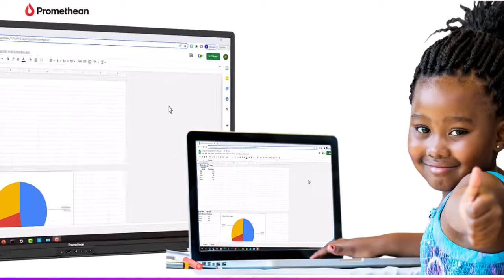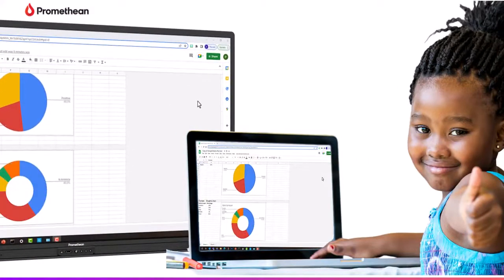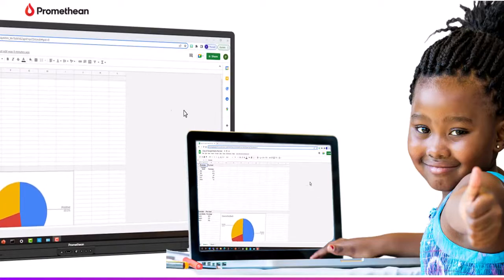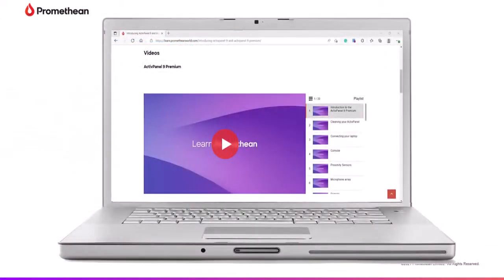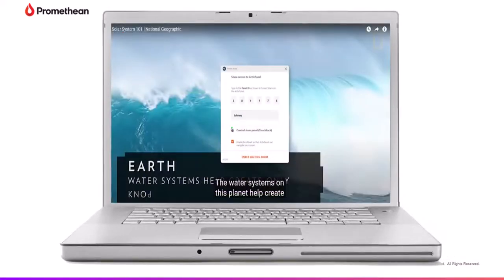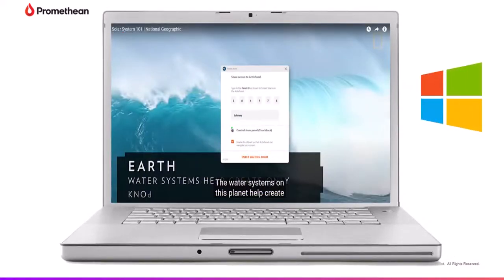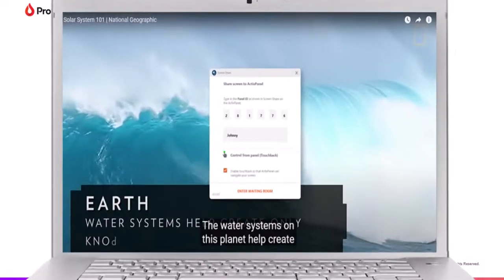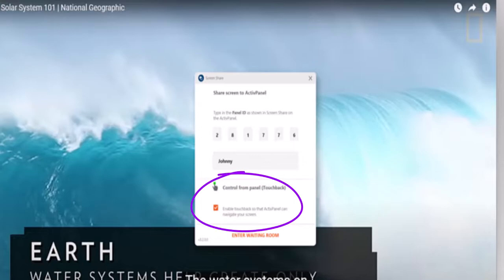Screen Share: Touchback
Learn about how to use Touchback to interact with your connected device on the ActivPanel.